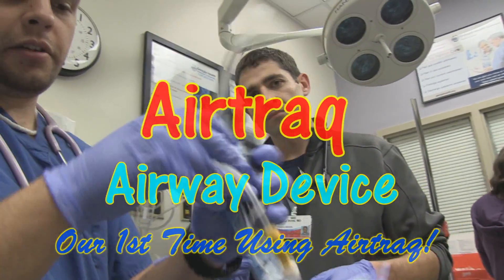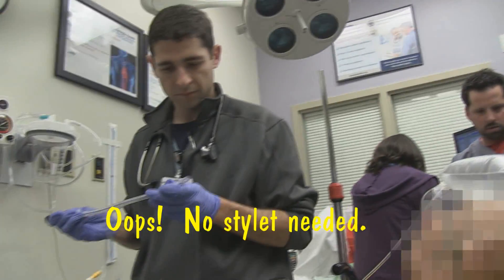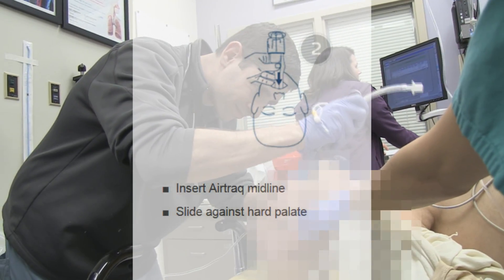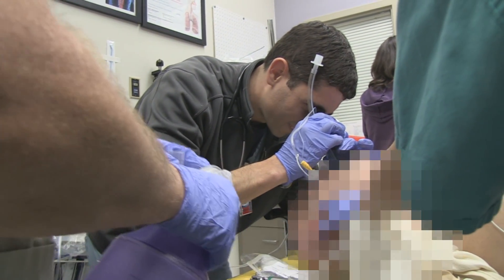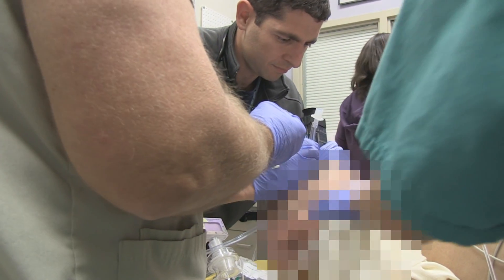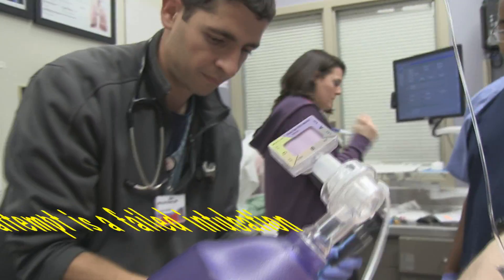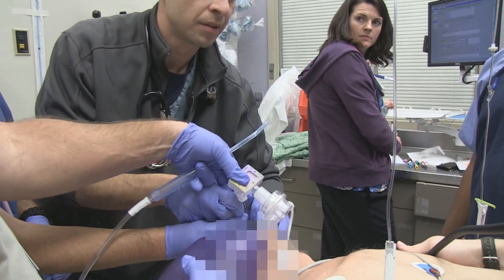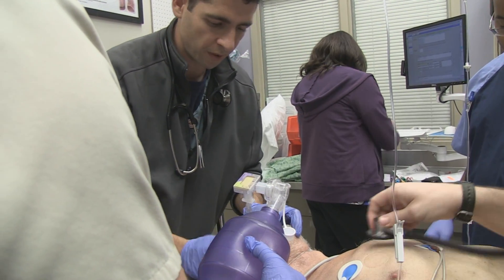Intubation with the Airtraq Device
We demonstrate using the Airtraq video laryngoscope to intubate a patient in this video.  The operators had not previously used the Airtraq on an actual patient.